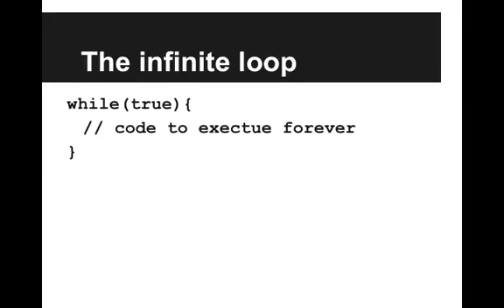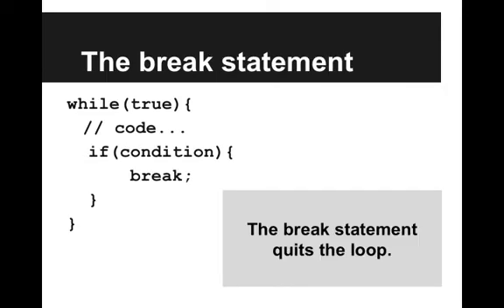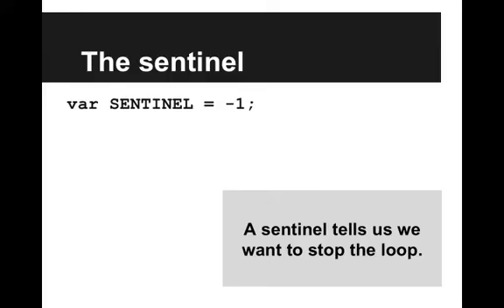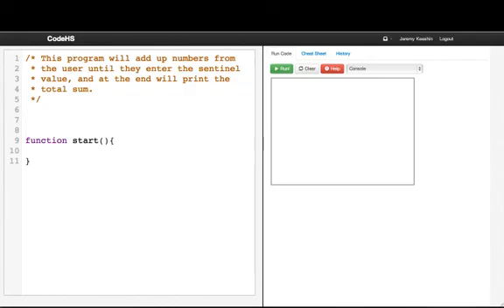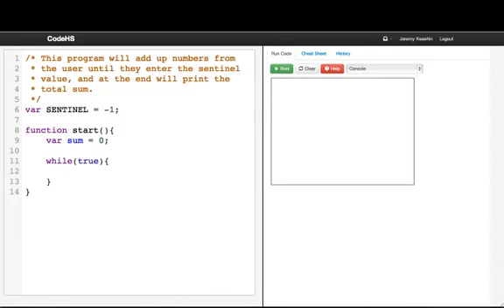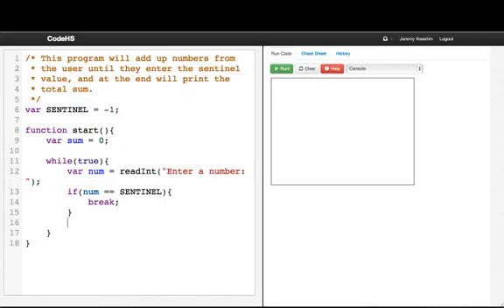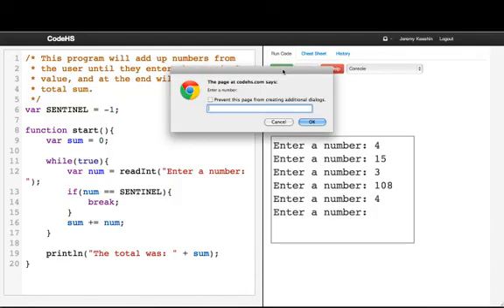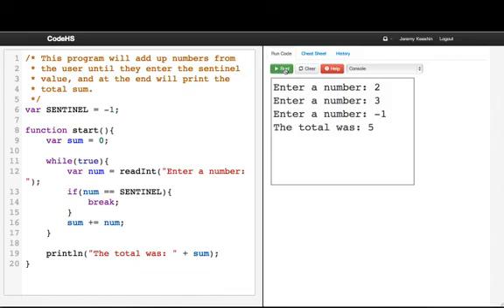Loop and a Half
We introduce the loop and a half construct for adding up numbers from the user.